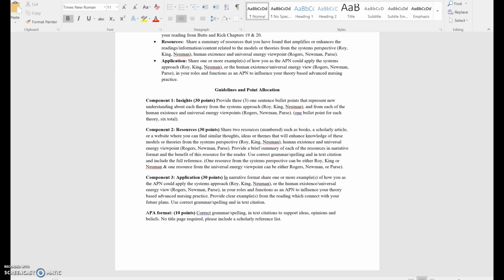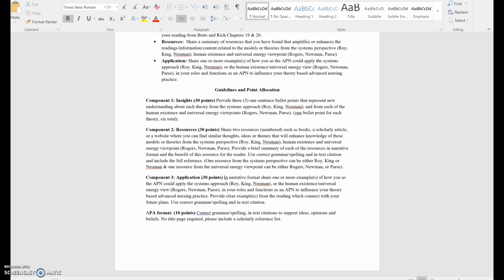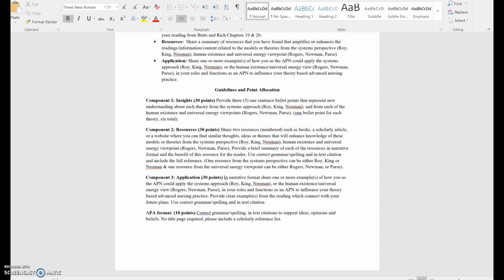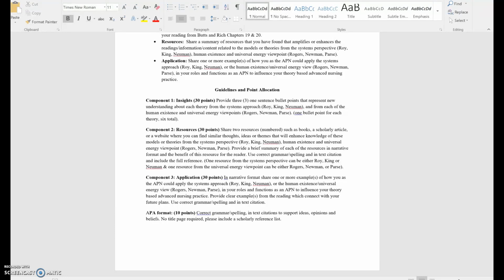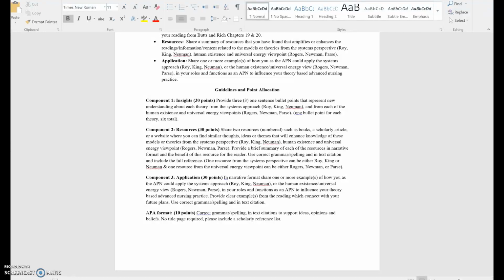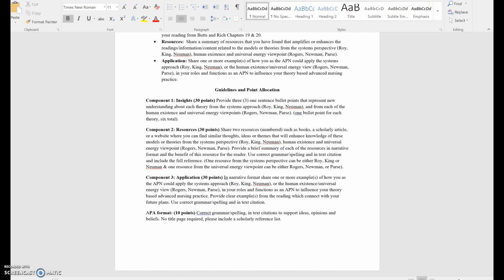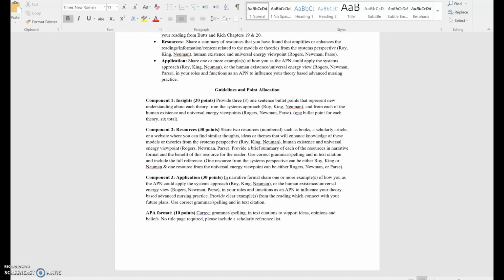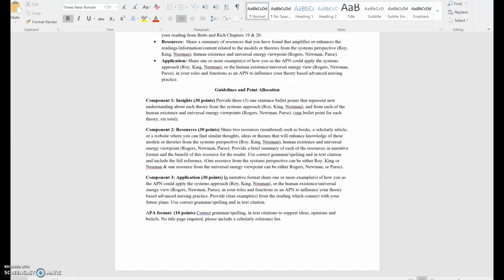NU 707 Module 4 Overview II